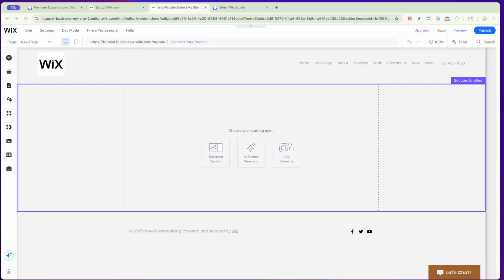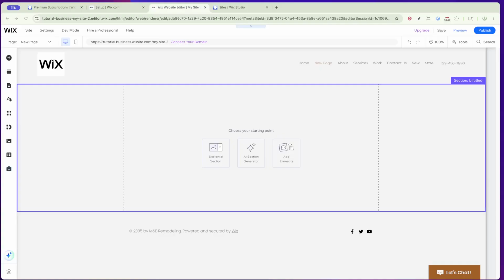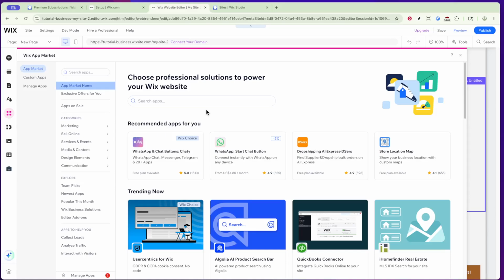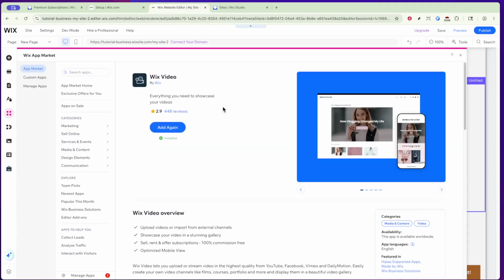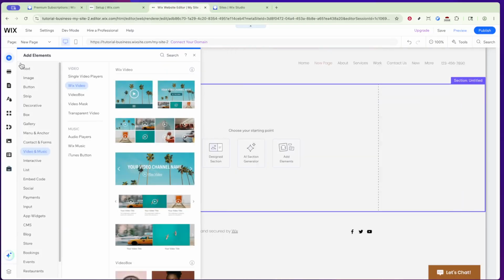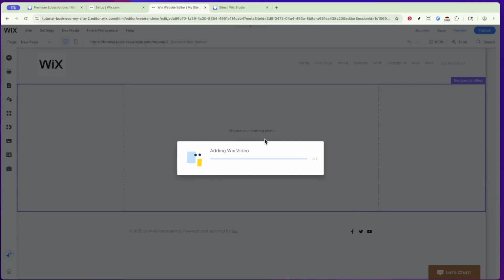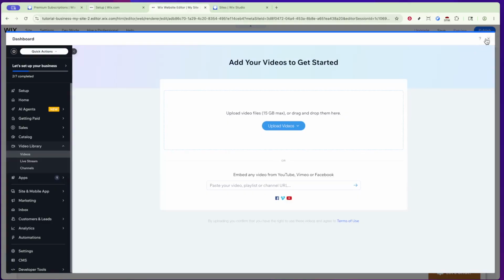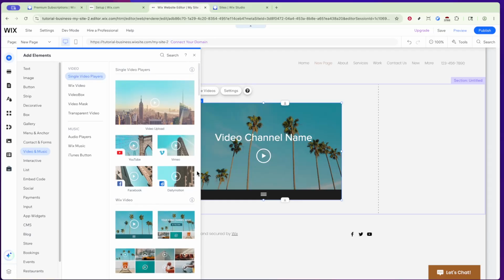How to Add Videos and Video Channels to Your Wix Website (Step-By-Step) [2026 guide]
00:00 Introduction
00:26 Logging into Wix
00:47 Accessing the Wix Editor
01:06 Finding the Wix Video App
01:40 Uploading Your Videos
02:02 Embedding External Videos
02:25 Organizing Video Content
02:43 Final Steps and Preview